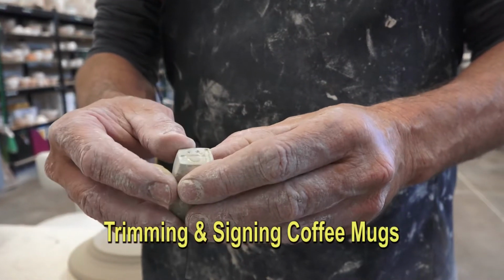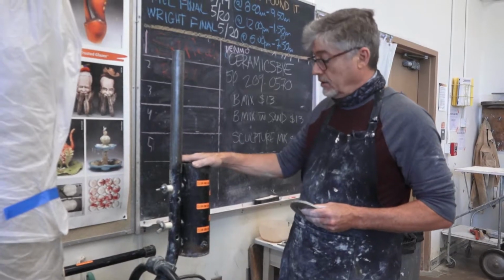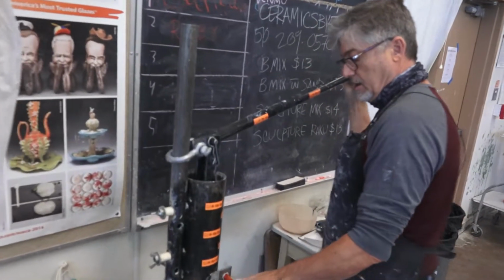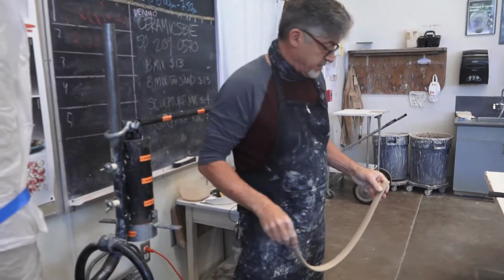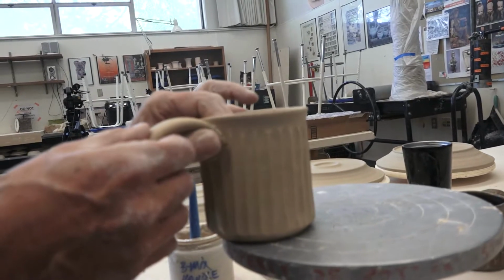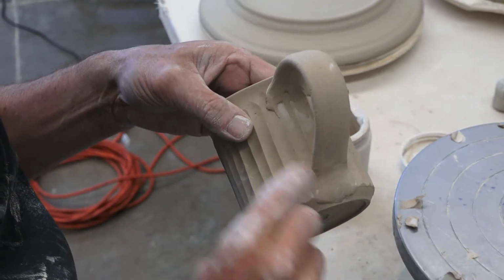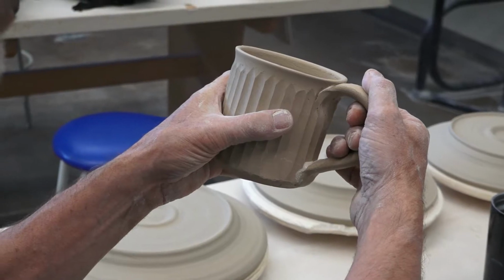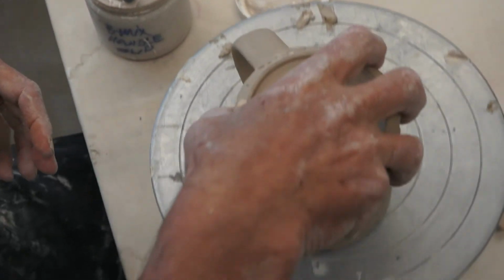Clayton Thiel Presents Trimming and Signing Coffee Mugs